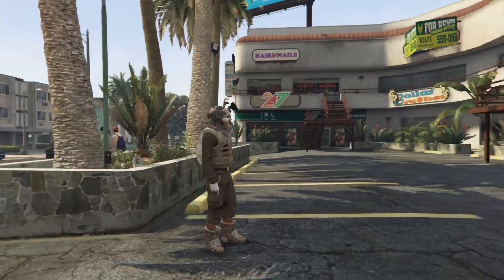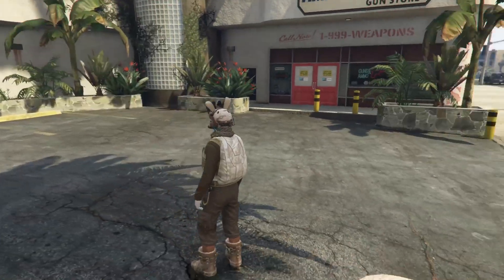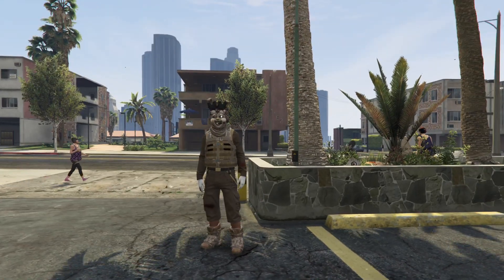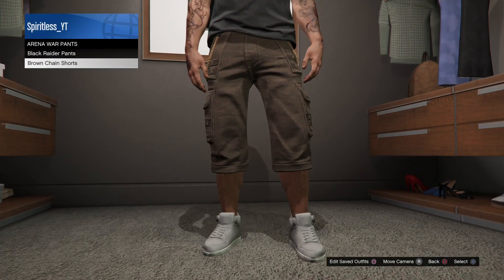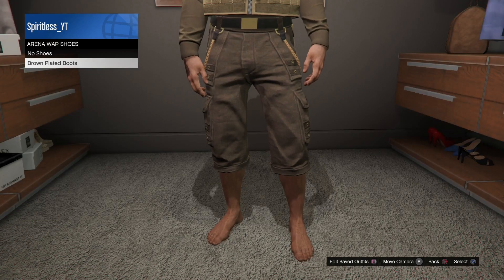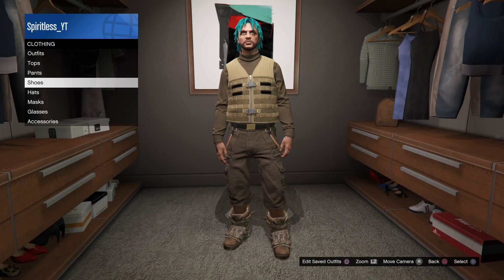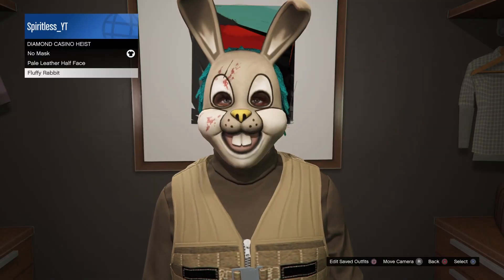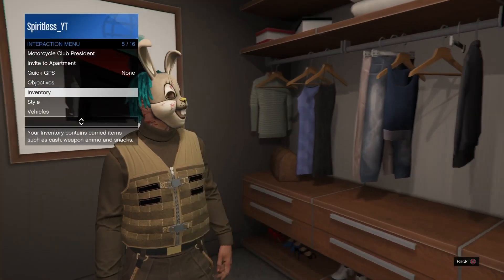How To Make A Killer Tryhard Outfit!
Support Me

Tags